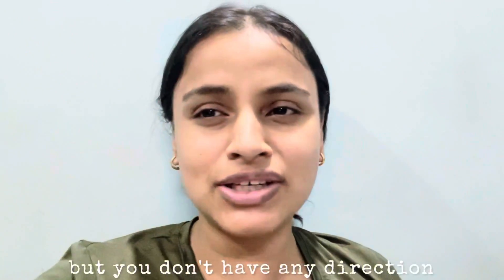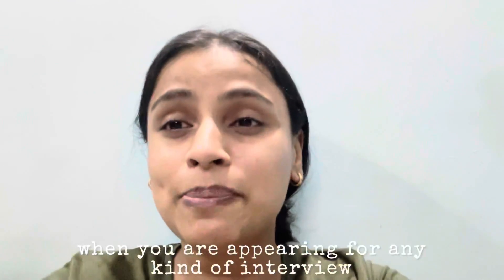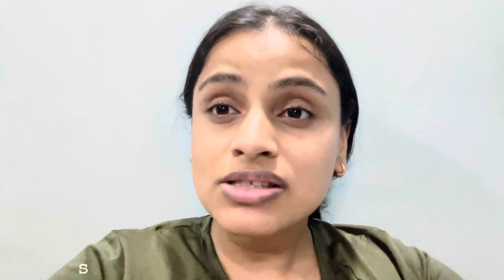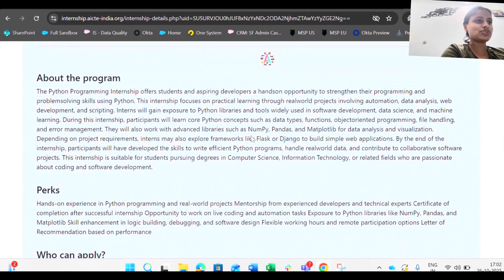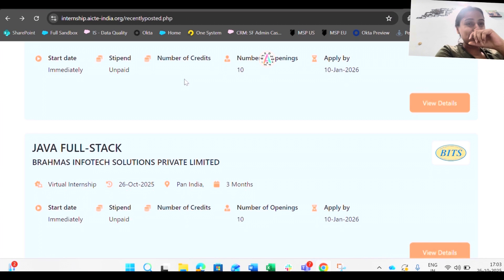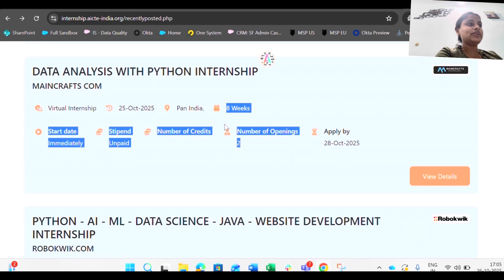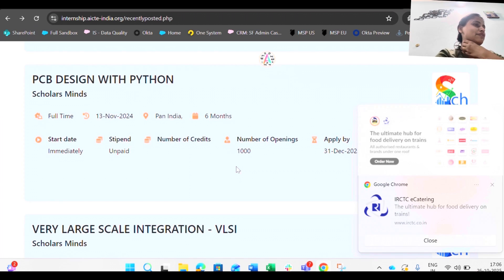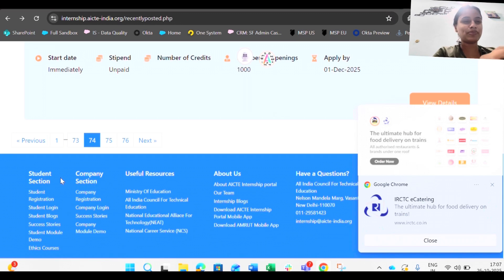I Found a SECRET to Getting a High-Paying Internship Quickly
Im Saumya Pathak, and I'm dedicated to sharing my insights into the IT industry. My content is exclusively focused on education, as I firmly believe in delivering value to my subscribers."

Channel details